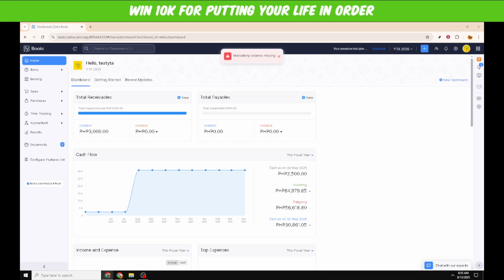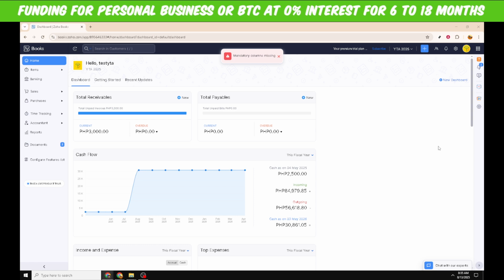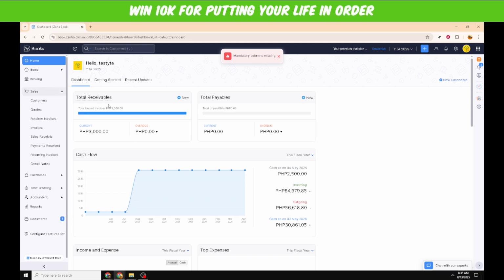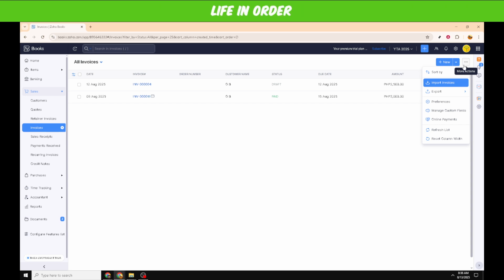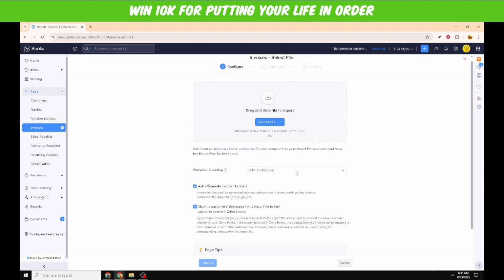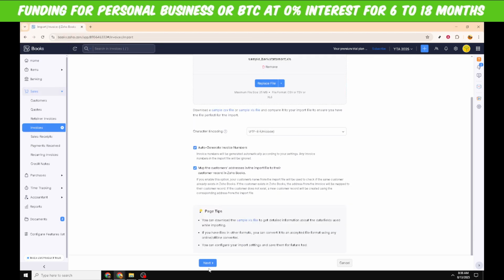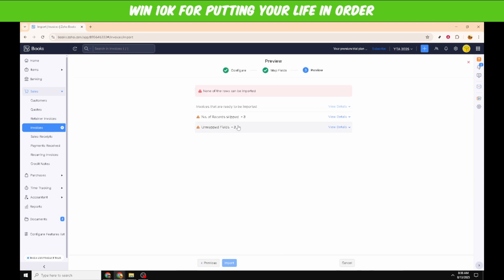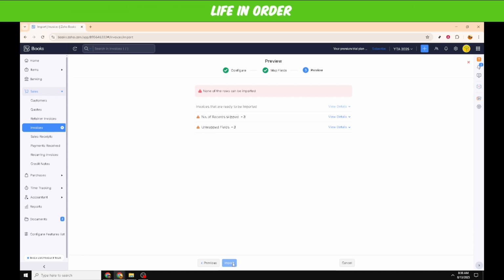How to Import Invoices in Zoho Books from Google Sheets { 2025 edition }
How to Import Invoices in Zoho Books from Google Sheets

In todays video we will cover How to Import Invoices in Zoho Books from Google Sheets Zoho Books, Google Sheets, import invoices, Zoho integration, Google Sheets tips, accounting software, small business finance, invoice management, automate invoicing, Zoho Books tutorial, Google Sheets tutorial, online invoicing, data import, Zoho Books setup, spreadsheet integration, finance automation, business productivity, accounting tips, financial management